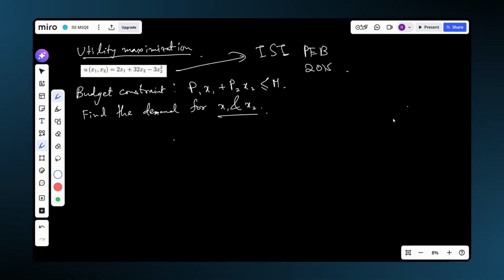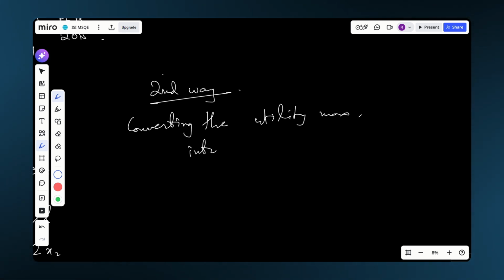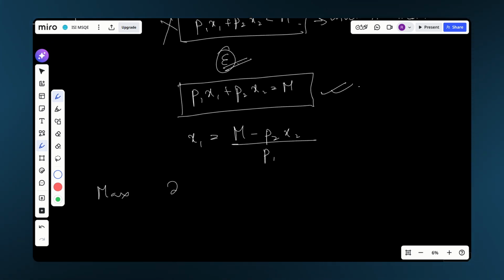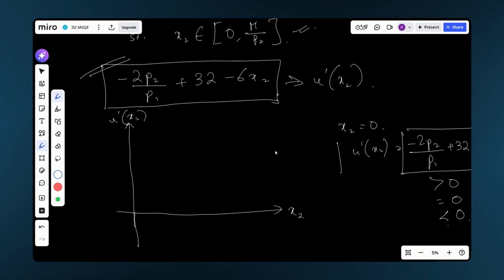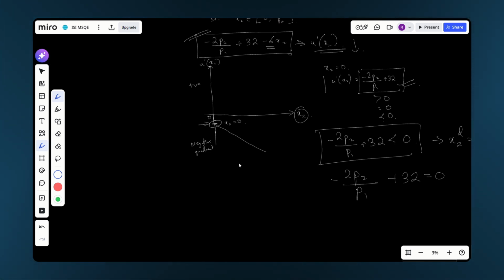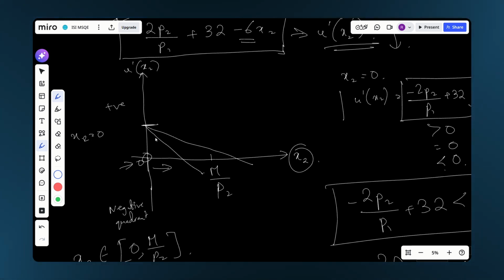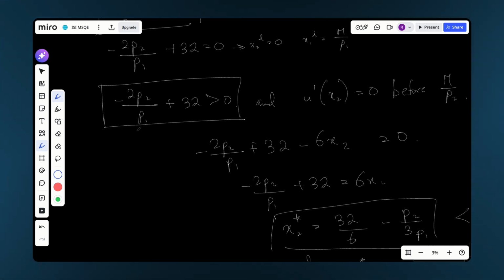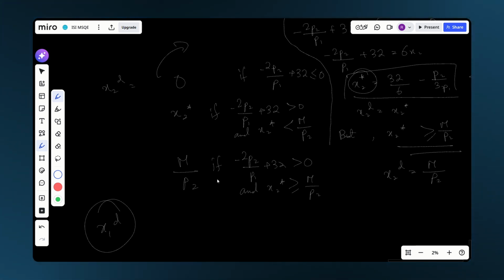How to think through complex Utility maximization problems | Non- Standard way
This video will make your life much easier whenever you’re dealing with a complicated utility function. I personally used this method a lot during my preparation journey, and even in actual exams.

Hopefully, this video helps remove the fear around these problems. If you have any doubts, feel free to drop them in the comments.